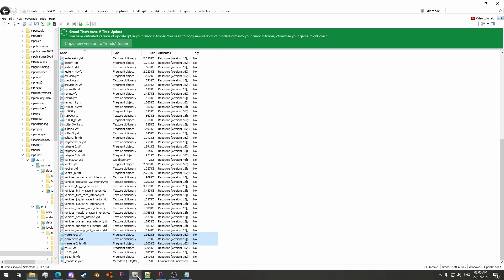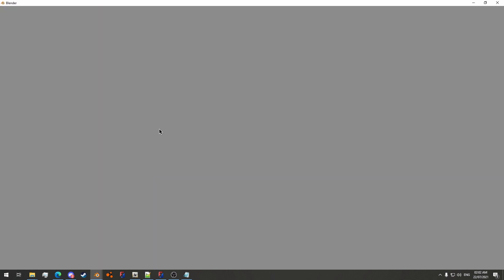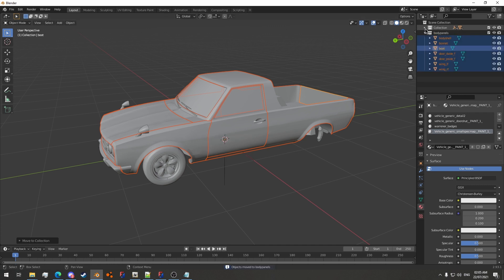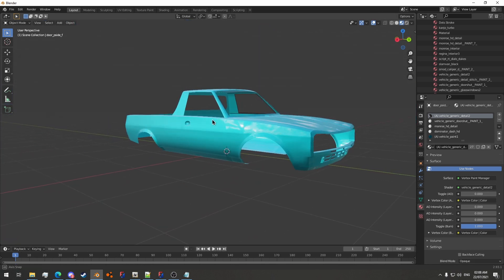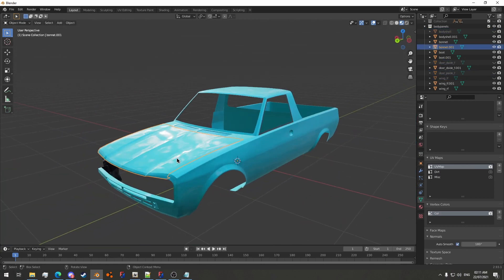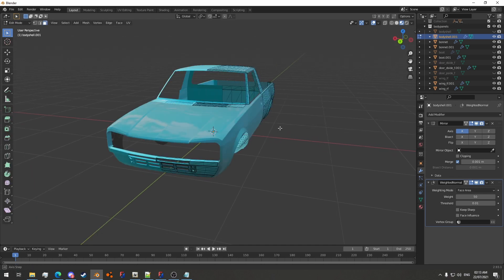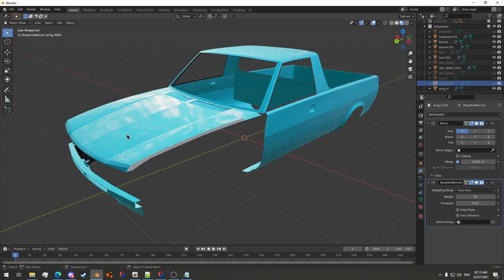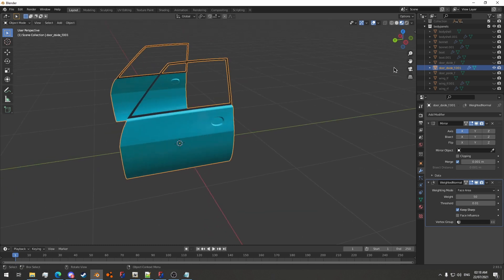Exporting a GTA 5 car to Blender [ZModeler 3 | Blender Tutorial]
I show you how to export a GTA 5 car to blender and improve / fix its normals.